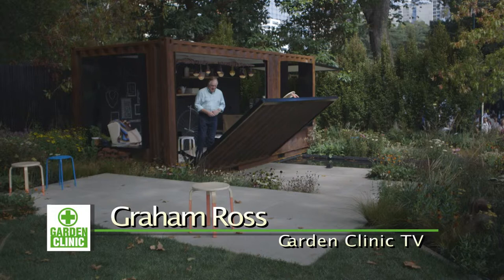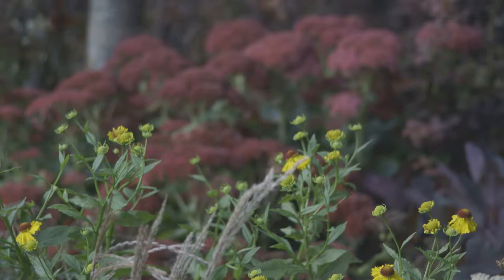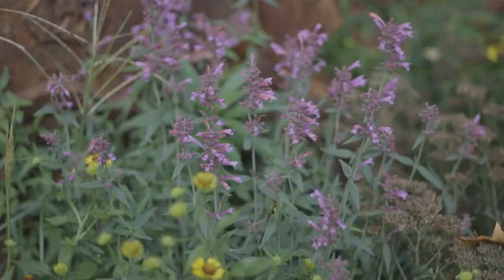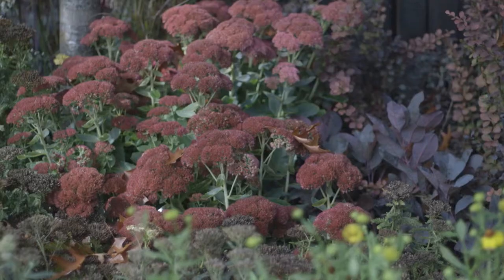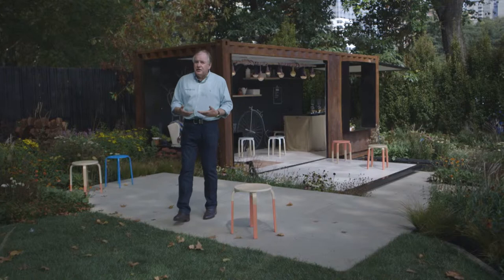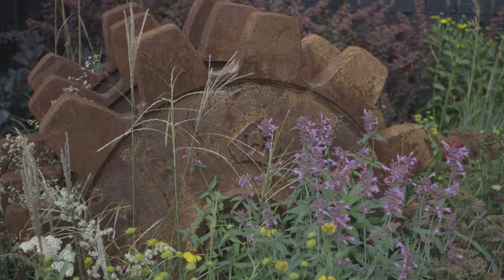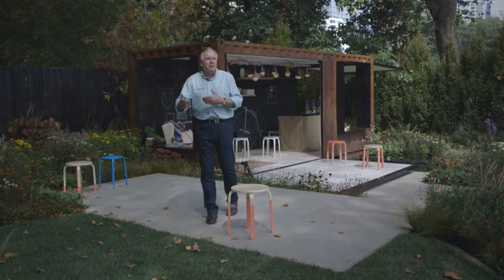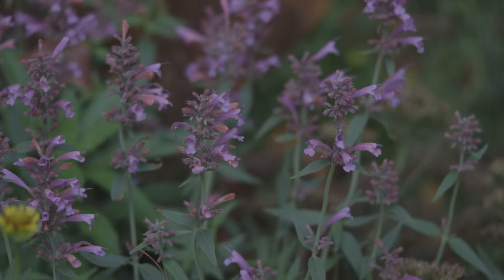GCTV MIFGS14 Ian Barker's Garden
Graham Ross presents his favourite gardens from the 2014 Melbourne International Flower and Garden Show. This segment features Ian Barker's Garden.